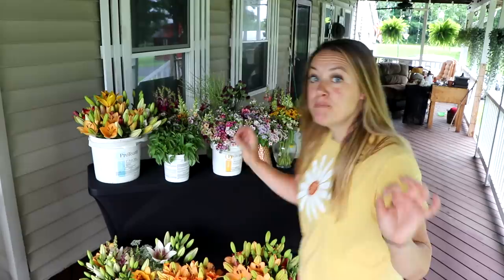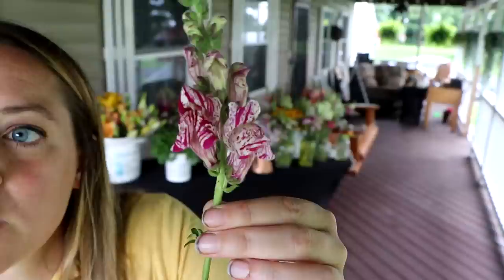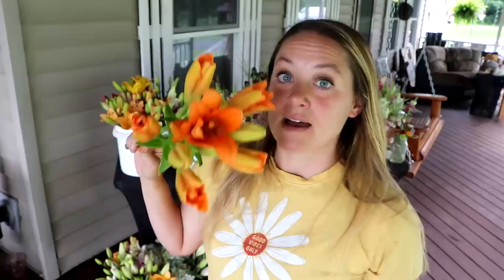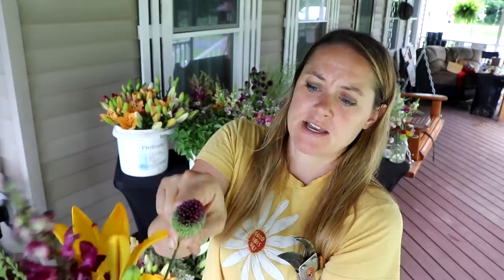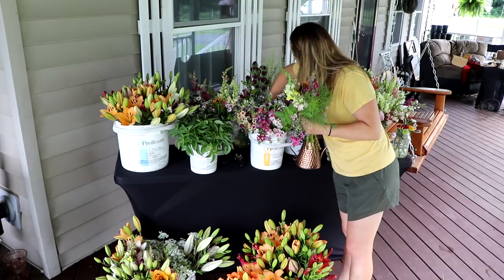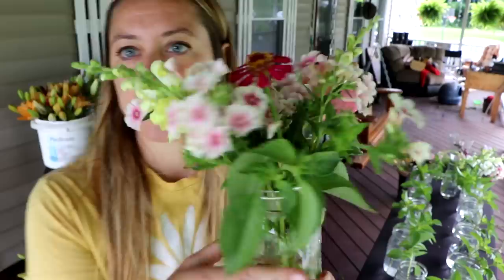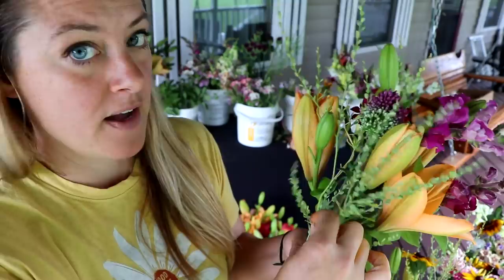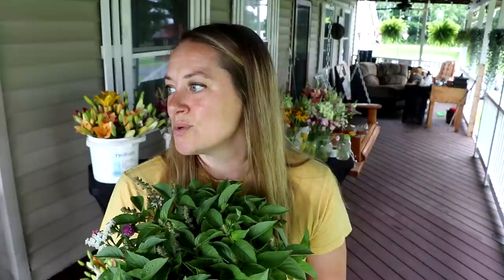Playing With Flowers : Wrapped Bouquets & Mason Jars : Flower Hill Farm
Hi Flower Friends! It's Nicole from Flower Hill Farm- today I am playing with ALL of the flowers. I need to be make a couple dozens wrapped bouquets for my CSA members and I also have a custom order for a private event where I need to make some mason jar arrangements and a large vase arrangement. Lilies, snapdragons, stock, statice, gomphrena, annual phlox, larkspur, allium and MORE!

Copper Watering Jug

Send a gift to Flower Hill Farm:

72 plug trays
50 plug trays
6 pack seedling trays